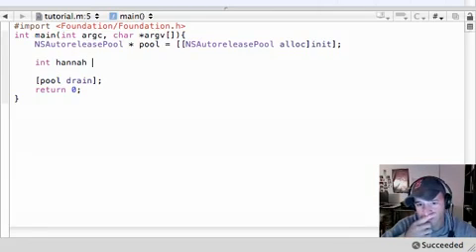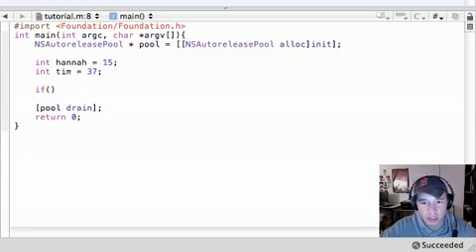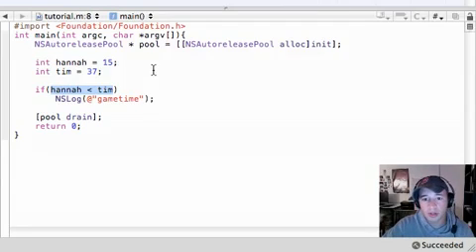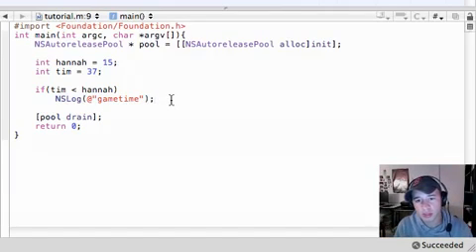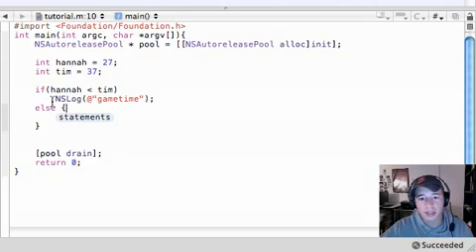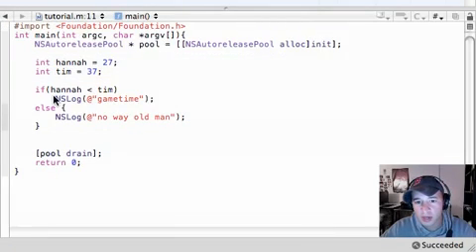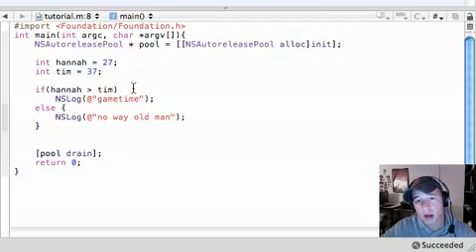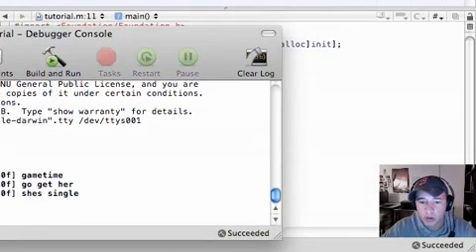Objective C Programming Tutorial 17 if else YouTube 2